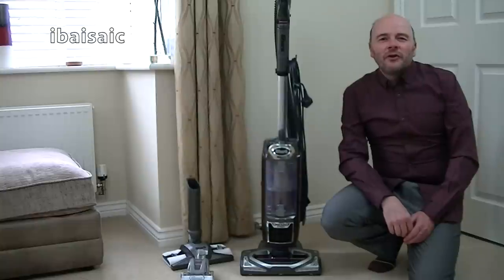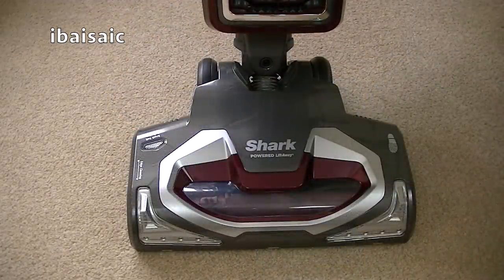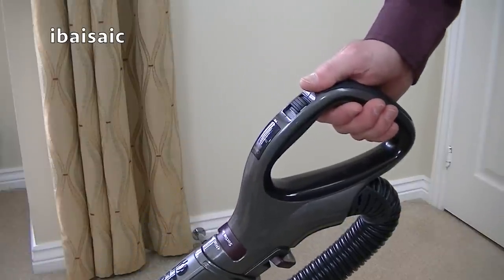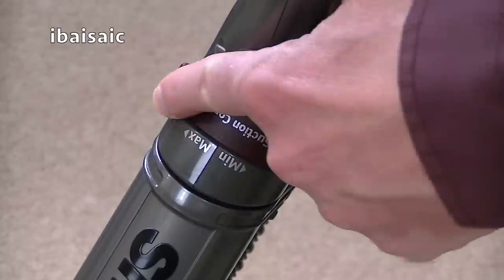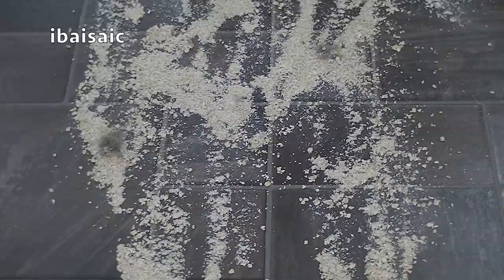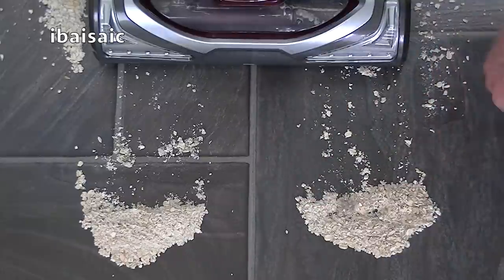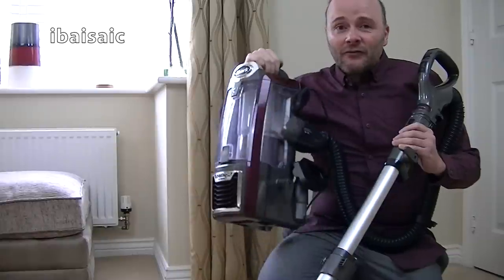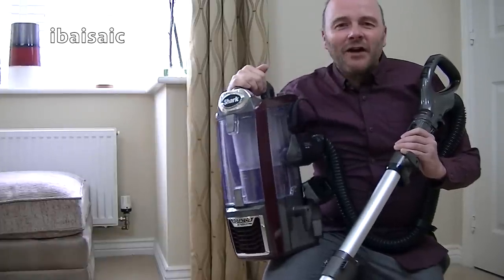Shark Powered Lift Away Speed Vacuum Cleaner Demonstration & Review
In this video I demonstrate the Shark Powered Lift Away on carpet, hard floor and my stairs. I also demonstrate the pet hair turbo brush and show all the main features of this cleaner including the innovative powered lift away feature.

Details below from Shark's website.

The Shark® Powered Lift Away™ NV680UK has been officially accredited by the Good Housekeeping Institute and is a Which? Best Buy.

Featuring the patented Shark Powered Lift-Away.  This means the pod can be detatched but the brush in the head continues to rotate, so now you can reach right under the trickiest furniture for carpet cleaning in Lift-Away™  mode where traditional uprights may struggle.

Featuring anti-allergen complete seal technology that captures and holds over 99.9% of dust and allergens inside the vacuum not back into the air you breathe.  And, it's certified by the British Allergy Foundation.

Plus, the Shark NV680UK includes the Shark Dust-Away attachment which picks up large debris and fine dust in one easy step.

Key Features

Powered motorised brush roll even in Lift-Away mode
Shark Lift-Away technology, lightweight detachable pod
Anti-allergen complete seal technology:captures and holds over 99.9%* of dust and allergens inside the vacuum
No loss of suction*
Includes Exclusive Dust Away attachment for hard floor cleaning
LED lights to help you spot concealed dust lurking under your furniture
Advanced swivel steering allowing you to manoeuvre in, around and under furniture in your home with ease and control
One touch finger tip control, so you can move easily between carpet and hard floor cleaning modes with just a flick of a switch
On board accessory storage
Ergonomic designed handle with rubberised grip for more control
No touch dustcup for quick and hygienic emptying of the dustcup with no direct contact.